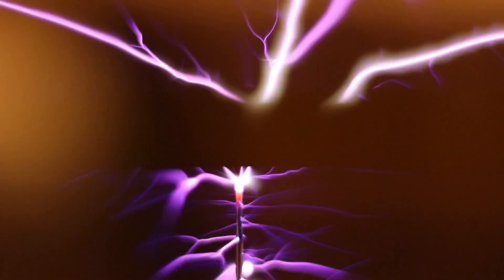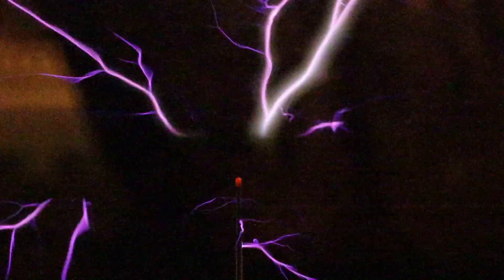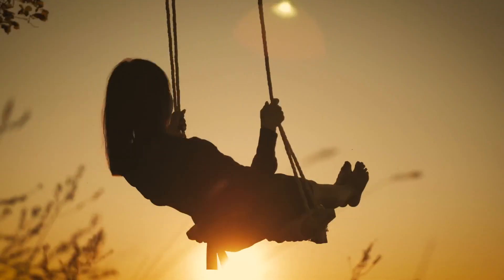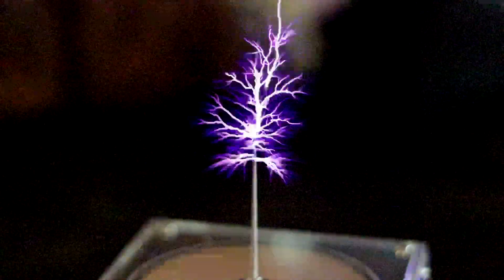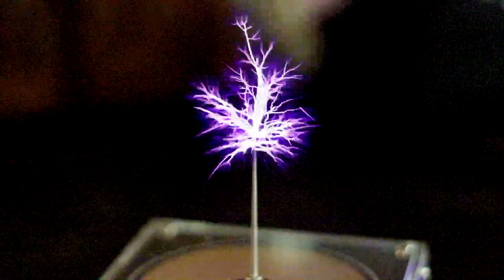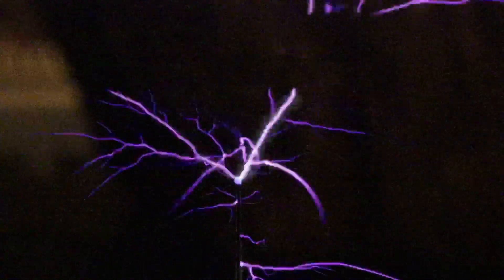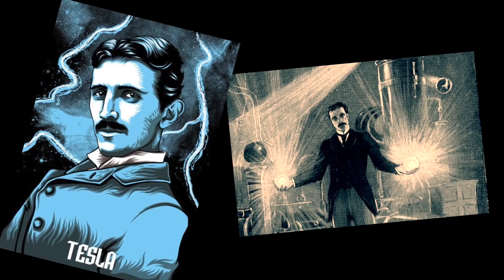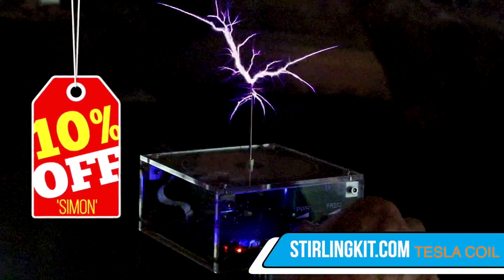⚡️ How Do Tesla Coils Work ⚡️ Nikola Tesla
Nikola Tesla built his 'Tesla Coil' as is a way of transmitting electricity through the air.   You can do your own experiments with this model from
Stirlingkit.com.   Model has variable power and oscillator frequency.  The
working model also has 'blue tooth' music connectivity.  This lets you turn music into a musical spark display.

Tesla coil comes with power supply, spark needle, 4 neon bulbs, square wave music downloads, instructions.  Tesla Coil should only be used with adult supervision.